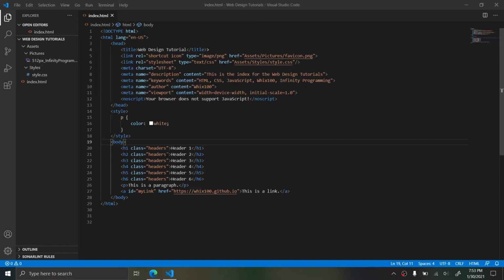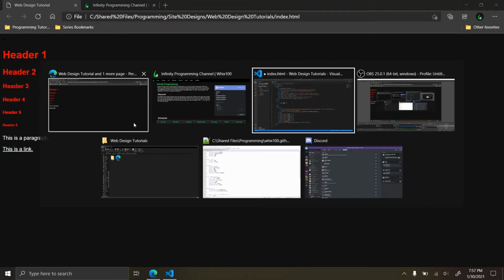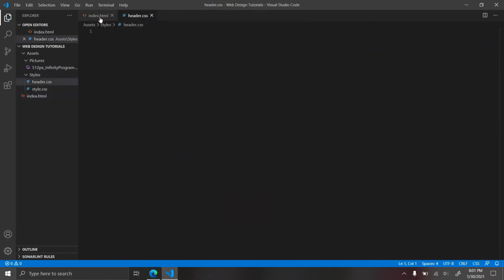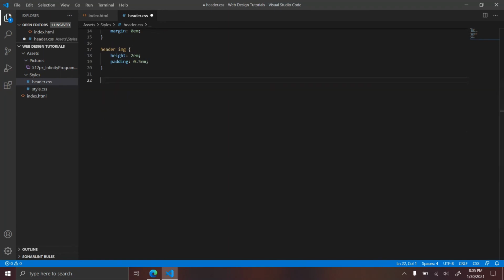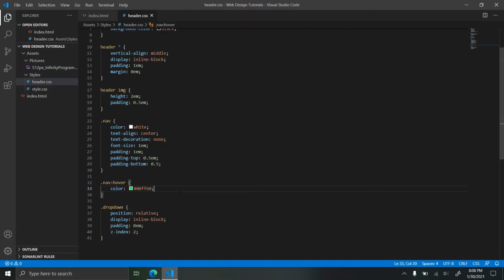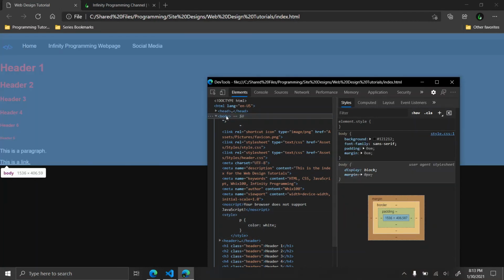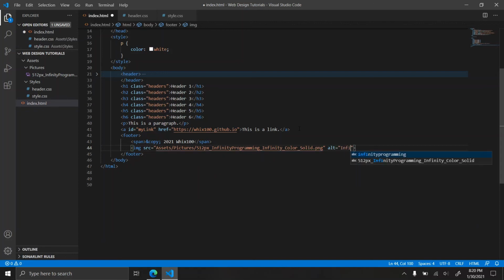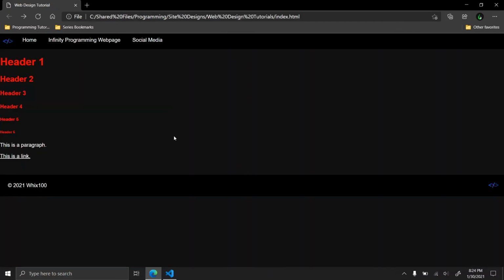Header & Footer | Web Design Tutorials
The header and footer of a website are the banners at the top and bottom of a webpage. A header and footer usually contain some form of navigation.